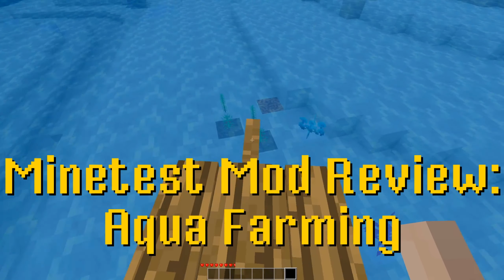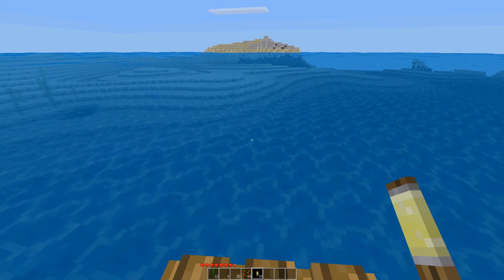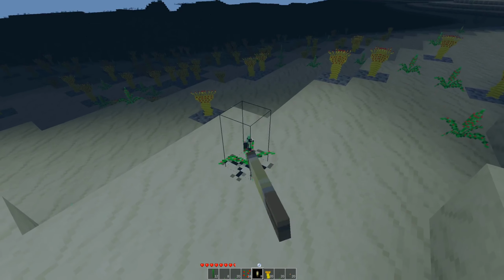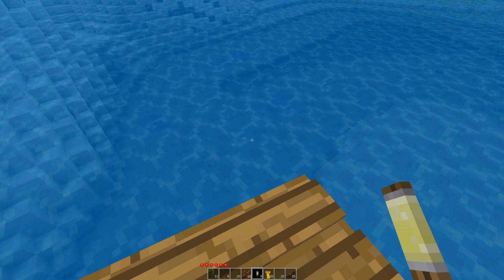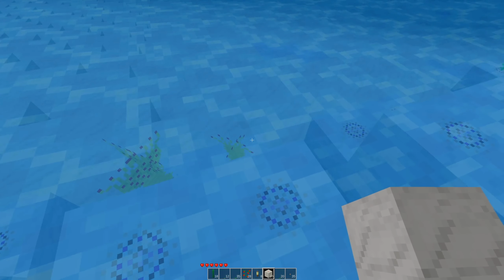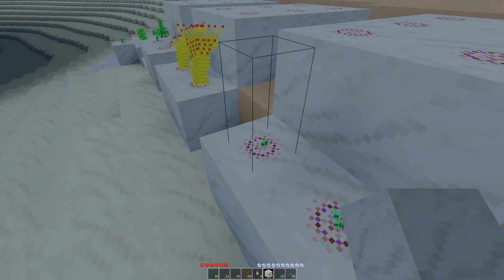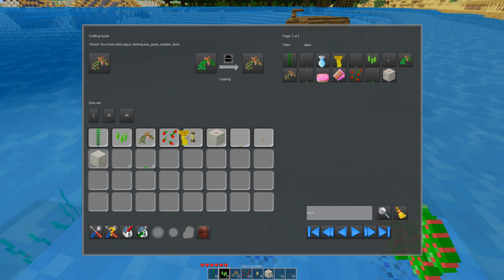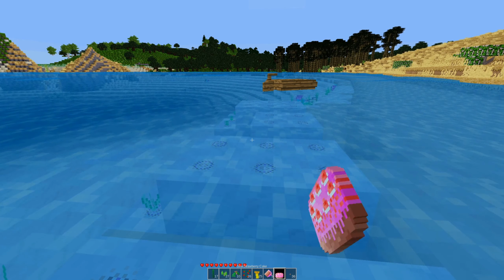Minetest Mod Review: Aqua Farming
This mod adds in a few crops that grow underwater. With a bit of exploration, and some time you can build underwater farms, great for everybody that likes playing below sea level.